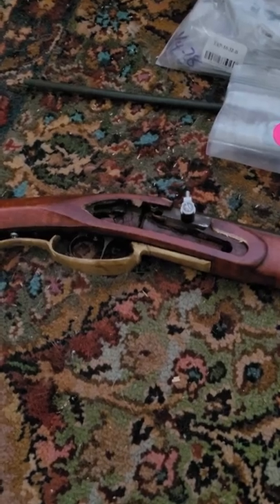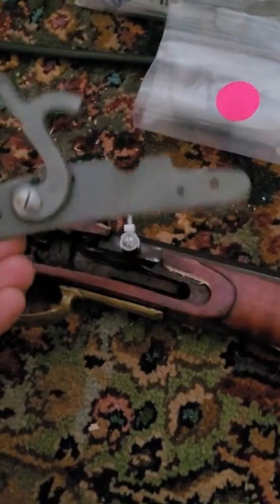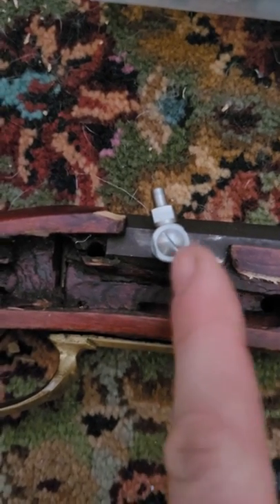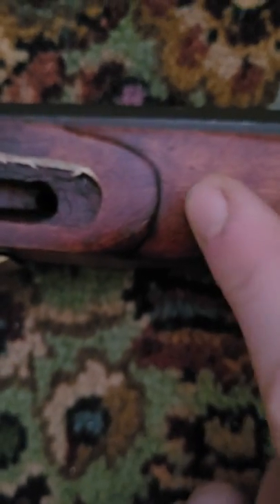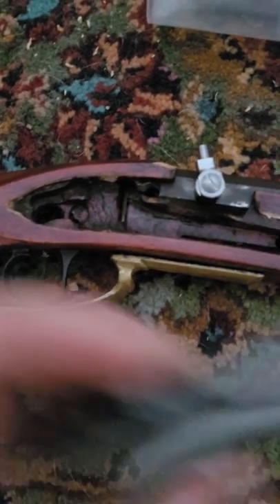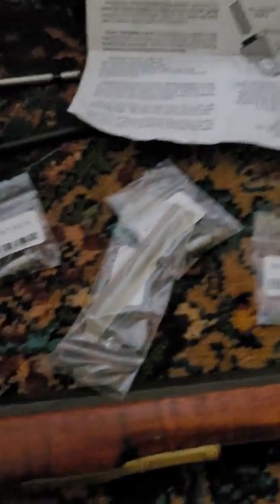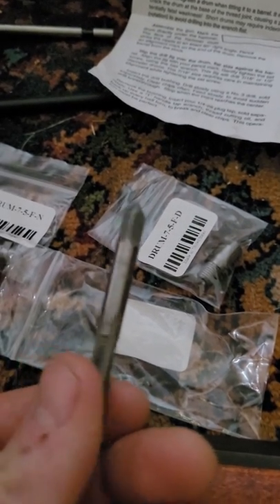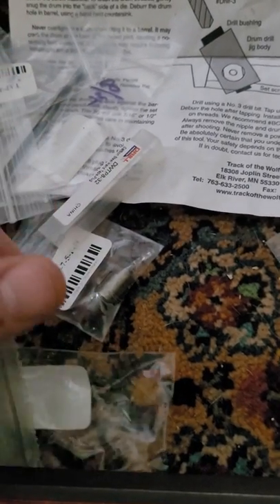sitting Fox update going from flint to percussion. l&r lock replacement and update. .36 cal